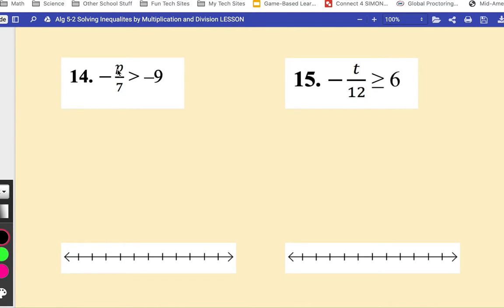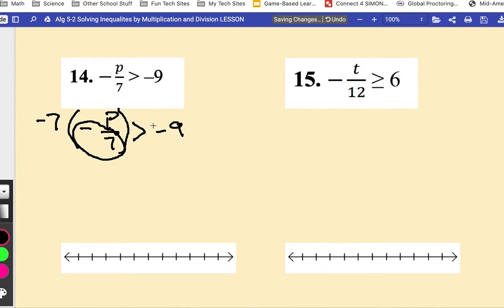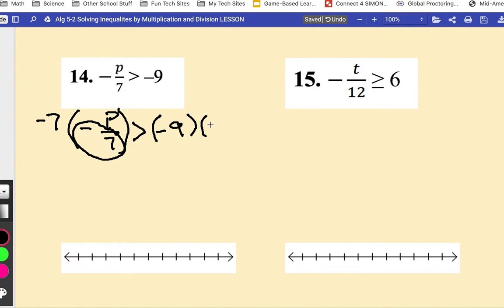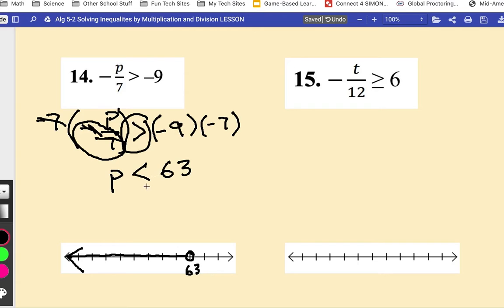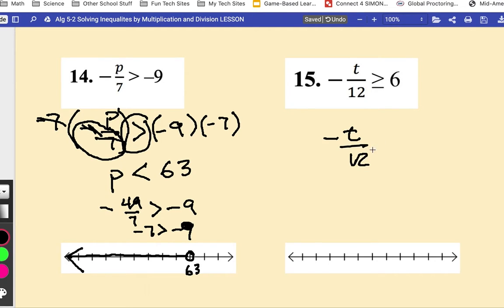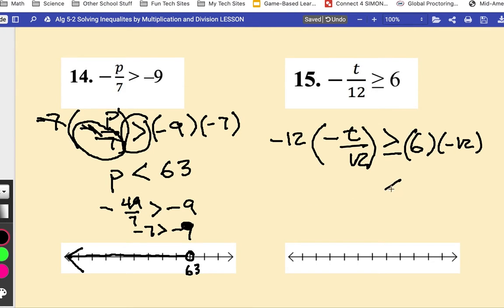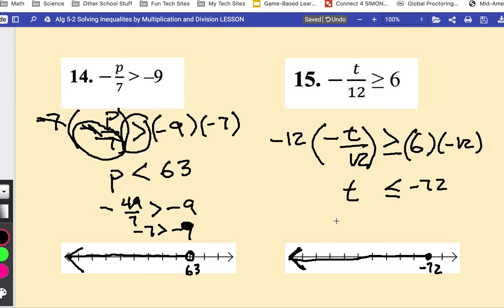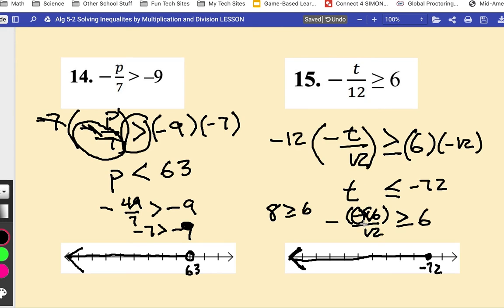Alg 5-2 Solving Inequalities by Multiplication and Division - Multiplying with Negative Numbers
One step problem solving by Multiplying to get the coefficient to 1, but with Inequalties, when the number you multiply is negative, you need to flip that sign around!